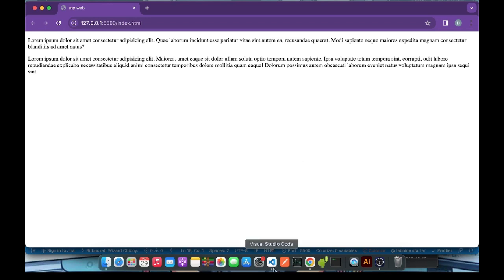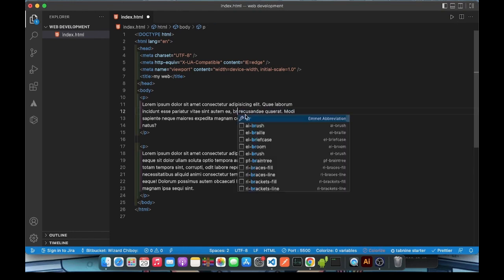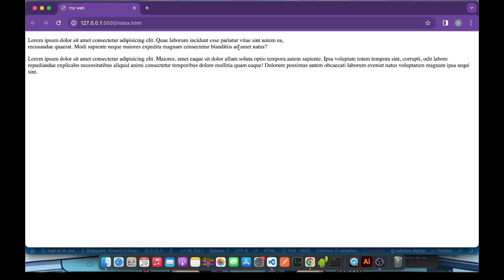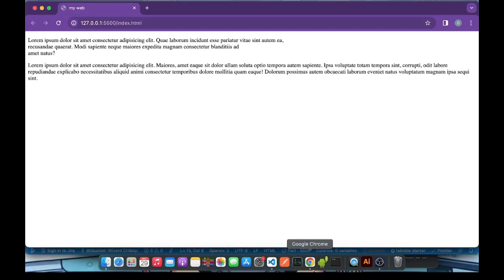Web Development Series (lesson 4 - HTML line breaks )